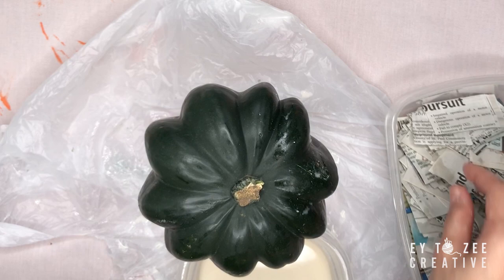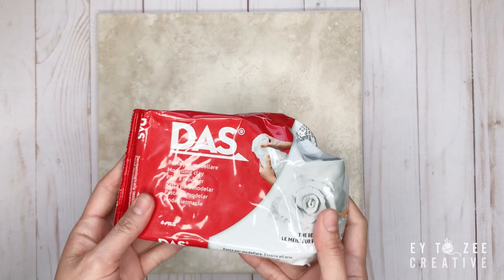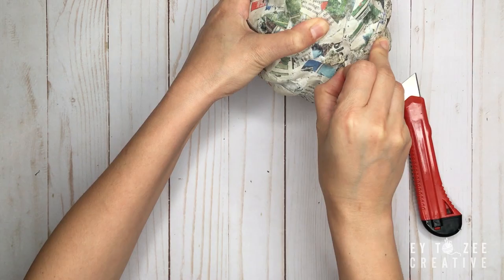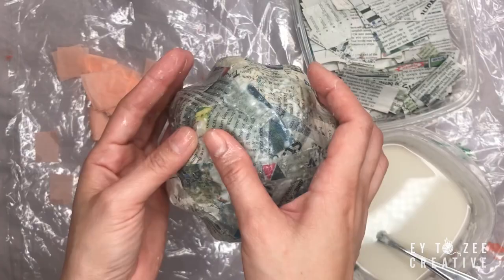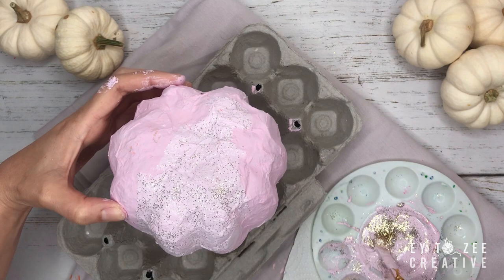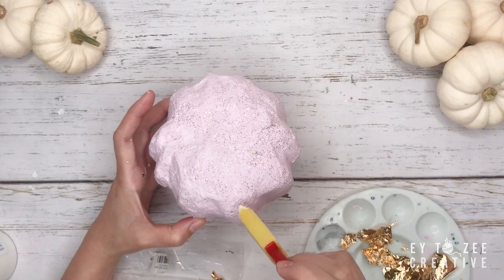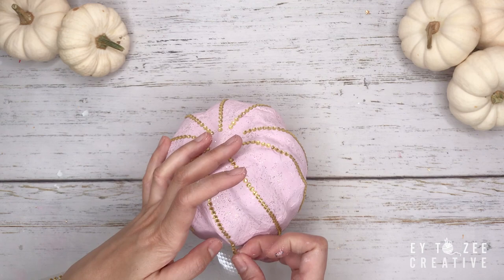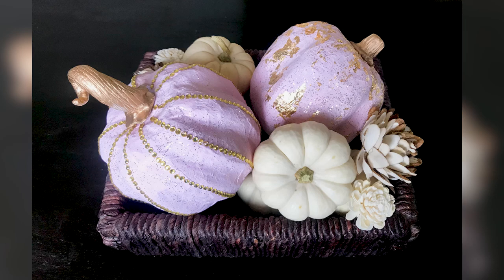Paper Mache Pumpkin | DIY Pumpkin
✂️ Paper Mache Recipe:
2 parts of flour
1 part of water

🧰 Materials:
DAS Air Dry Clay
Gold Leaf
Gold Spray
Forever In Time Bling Sticker Sheet
Acrylic Paints
Glue
Brush
Glitter